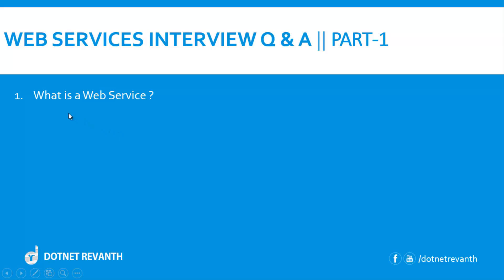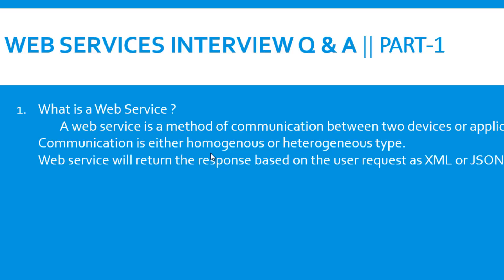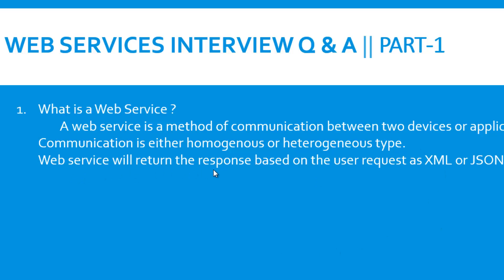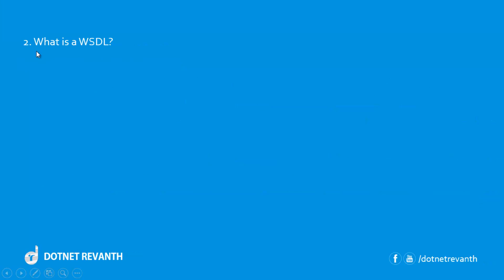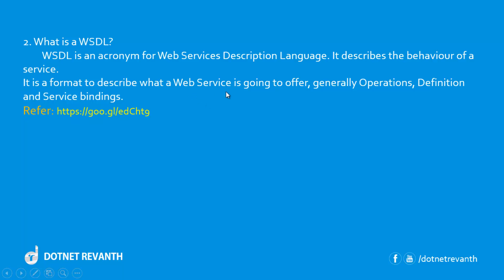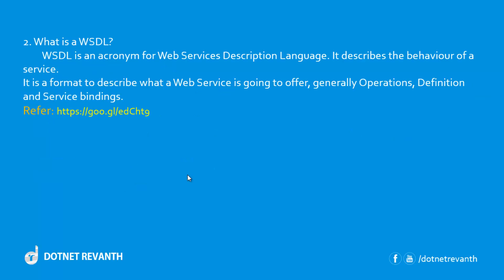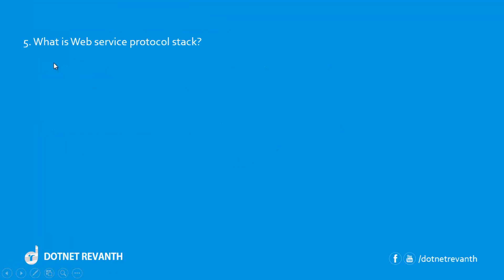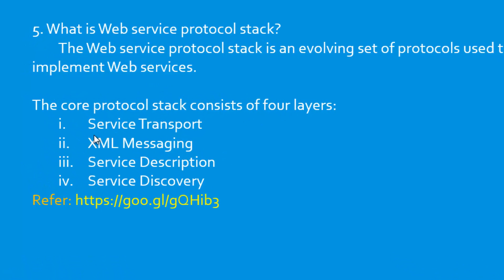Web Services Interview Questions & Answers || Part-1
Learn Top 5 Web services interview questions and answers Part-1

Synopsis:
1. What is a Web Service?
2. What is a WSDL?
3. What is the extension for Web Service?
4. What is the namespace for Web Service?
5. What is Web service protocol stack?